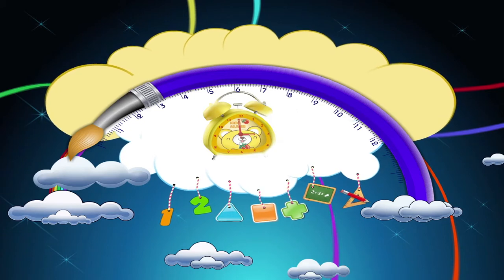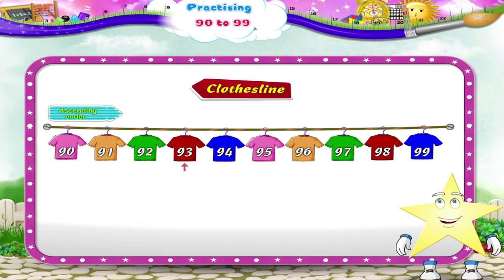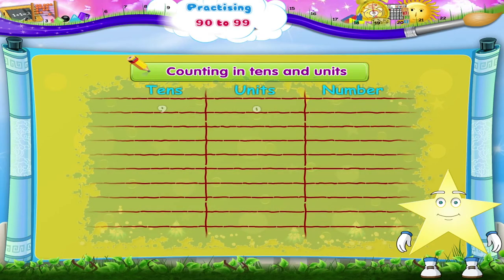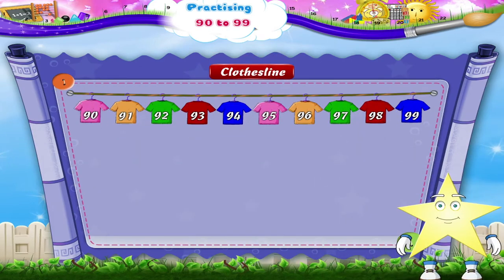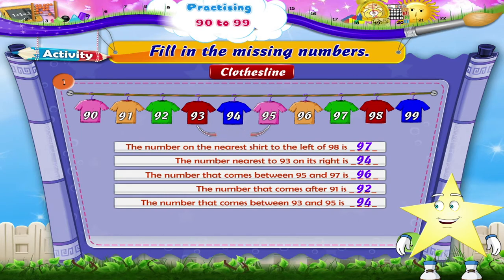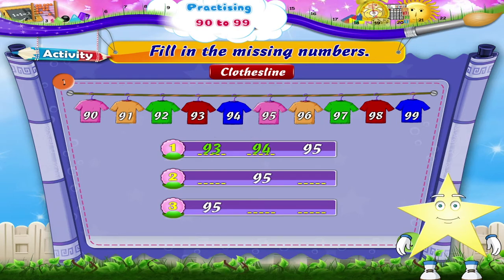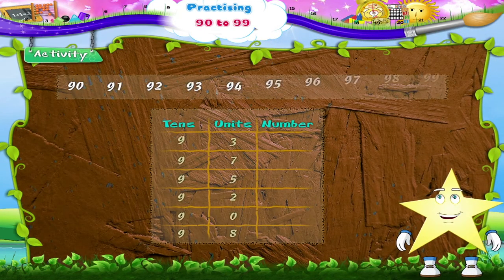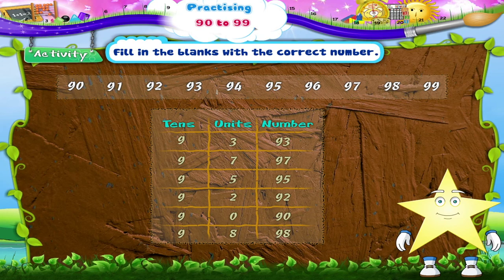Learn Grade 1 - Maths - Practising 90 to 99 | Kids Classroom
In this video you get to Learn Grade 1 Maths - Practising 90 to 99

Yes Yes Yes Its Absolutely Free !!!